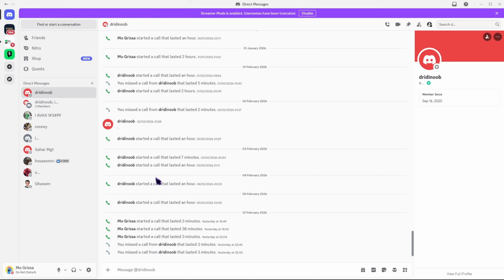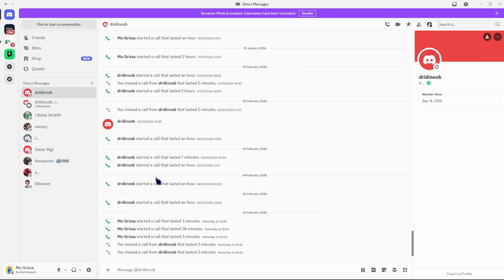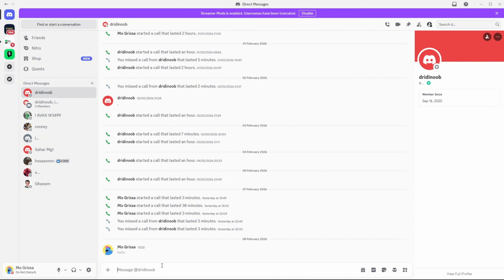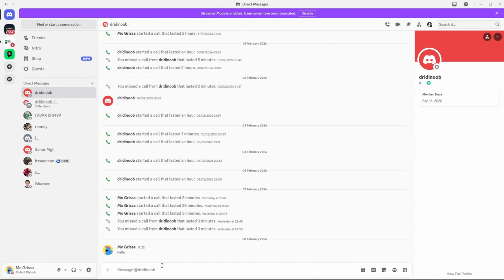How to Make Text Small in Discord (PC & Mobile) 2026 | Discord Text Size Trick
Want to make your Discord text smaller on PC or mobile? In this video, I’ll show you a simple Discord text size trick that works instantly!

Whether you’re chatting in servers or DMs, this method will let you customize your text size and make your messages look cleaner. Perfect for beginners and anyone who wants more control over their Discord interface.

In this tutorial, you’ll learn:
✅ How to make Discord text smaller on PC
✅ How to adjust Discord text size on mobile
✅ A quick trick to change text without messing with settings
✅ Tips for better readability and chat experience